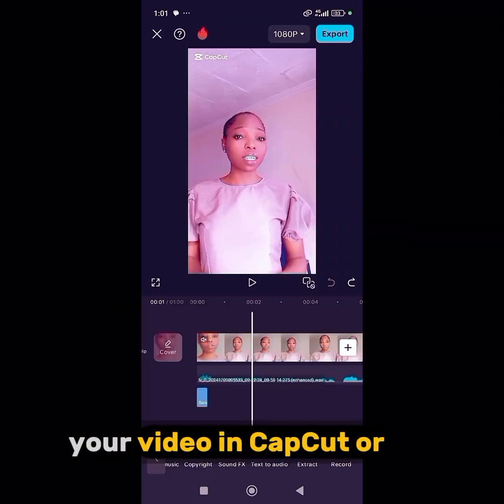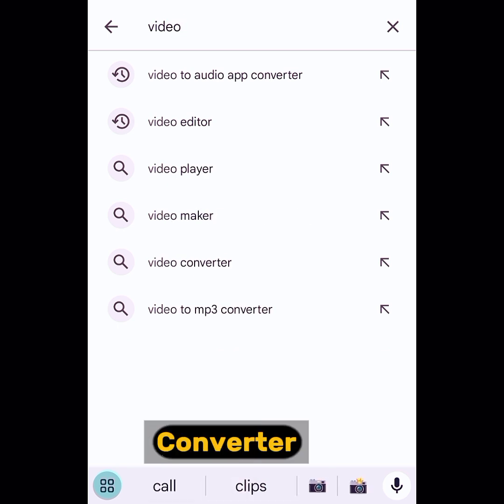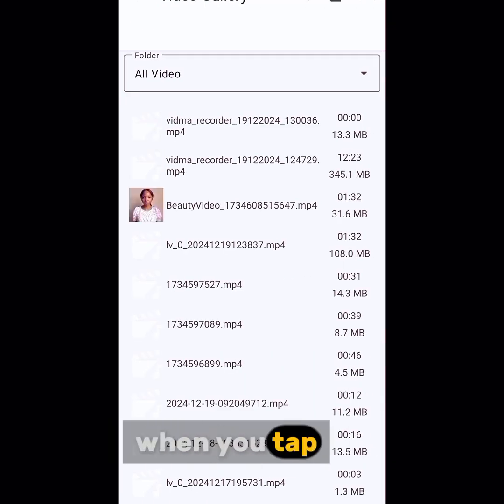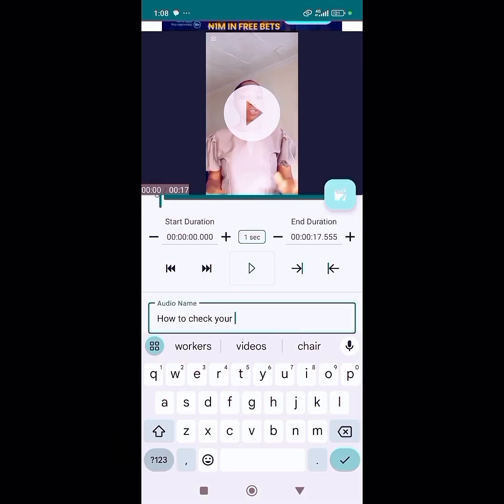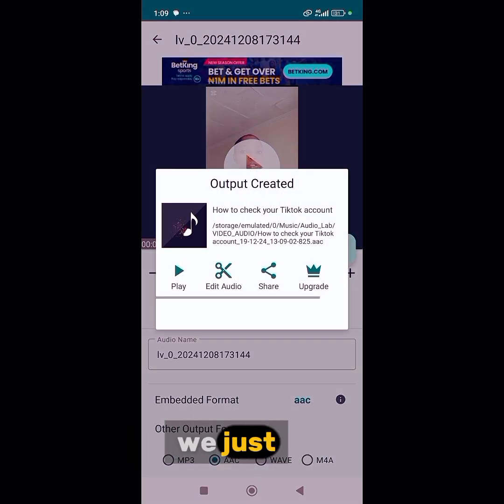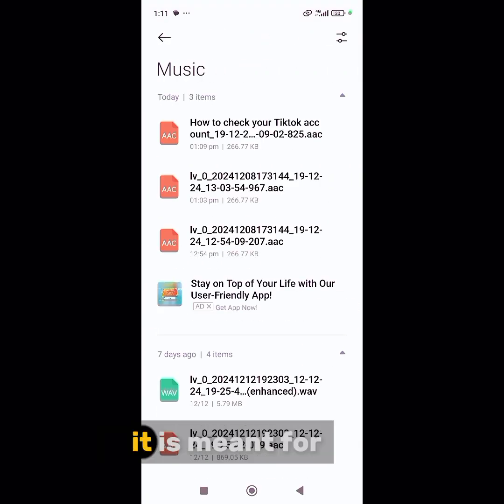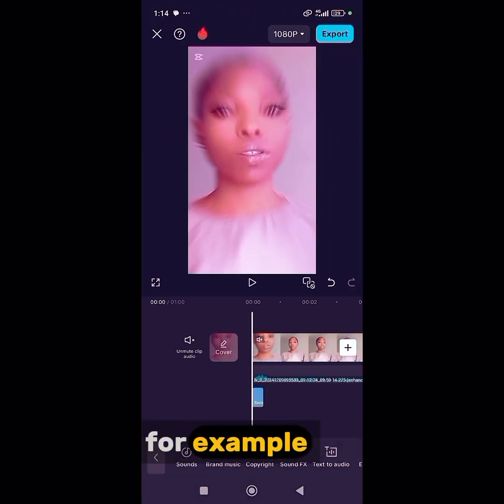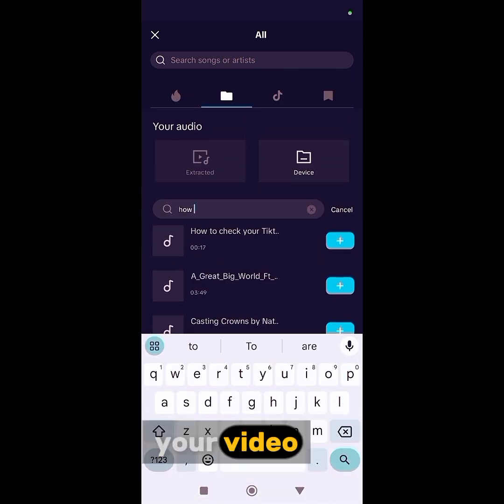How To Convert Your Videos To Audio/ Phone Edition) Video To MP3.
In this tutorial, you'll learn how to quickly convert any video into MP3 audio file, and you can do it for free with video to audio converter. (Audio lab) You can download the app from Google play store or any video to audio converter This converter can handle lots of video formats like MP4.

You can even turn any of your video to MP3 audio

Links To more Tutorial Videos
How To Remove Background Noise Without CapCut Pro.

Convert video to audio

How to extract audio from video

Convert YouTube video to MP3

Video to audio on phone

MP4 to MP3 converter

Best video to audio app

Convert video to MP3 on Android/iPhone
How to extract sound from video

Audio conversion tutorial

Free video to MP3 converter

Convert video to audio without software

Best audio converter apps

Convert video files to MP3
How to save audio from video